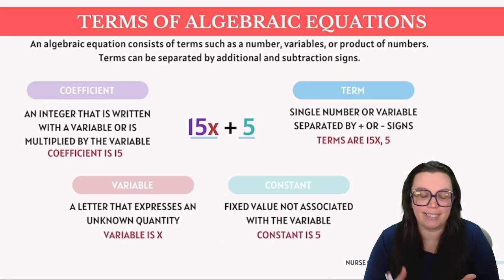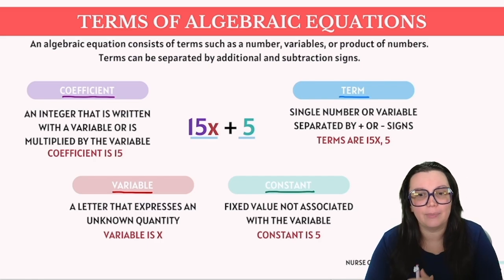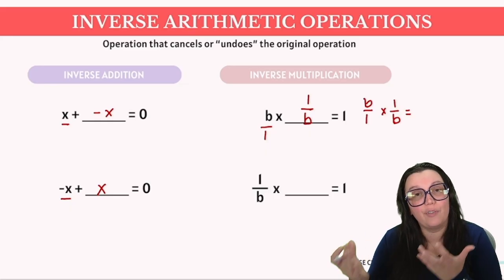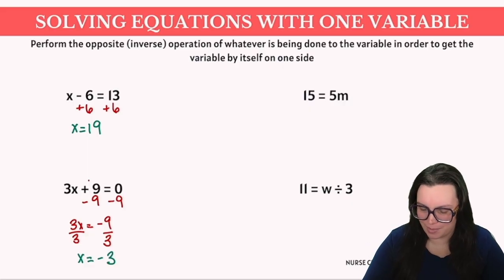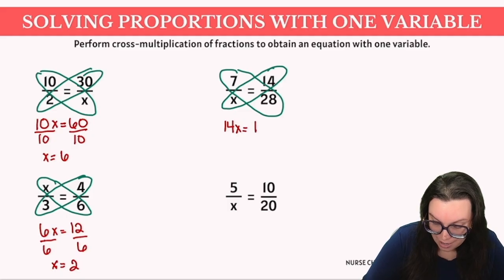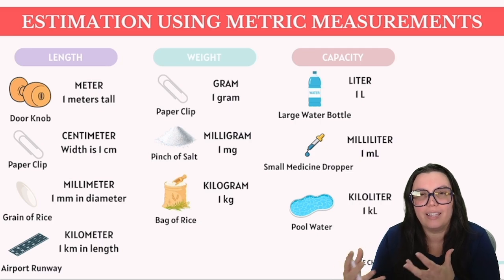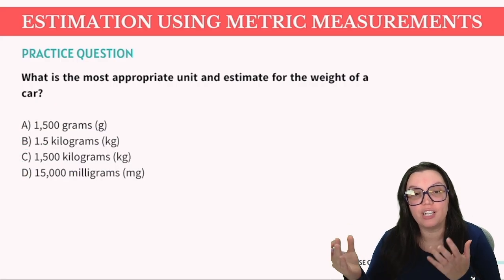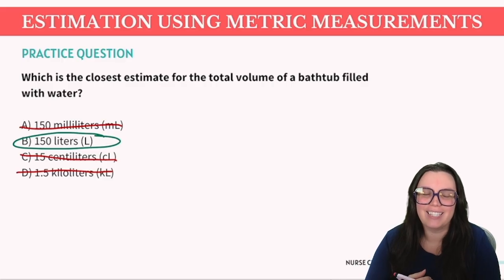2025 ATI TEAS 7 Math Solving Equations with One Variable and Estimation Study Guide with Practice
Feeling tangled in equations or lost in the world of estimation? Fear not! Our latest video, "2024 ATI TEAS 7 Math Solving Equations with One Variable and Estimation Study Guide with Practice," is your ultimate companion on this mathematical journey.

⌚️Timestamps:

00:00 Introduction
00:08 Terms of Algebraic Equations
02:23 Inverse Arithmetic Operations
05:01 Solving Equations with One Variable
06:57 Solving Proportions with One Variable
09:05 Estimation using Metric Measurements
11:35 Estimation Practice Questions